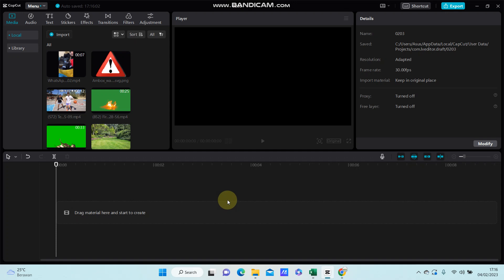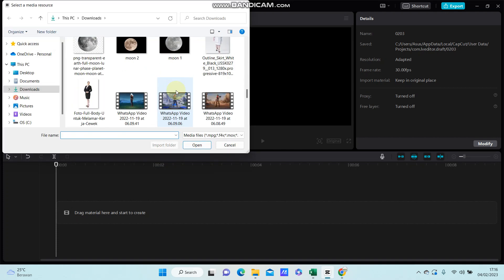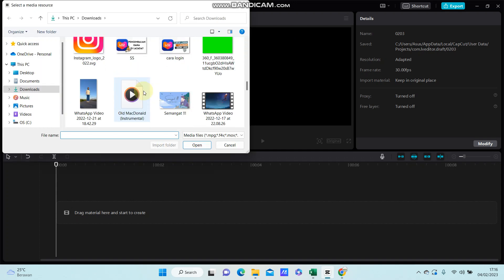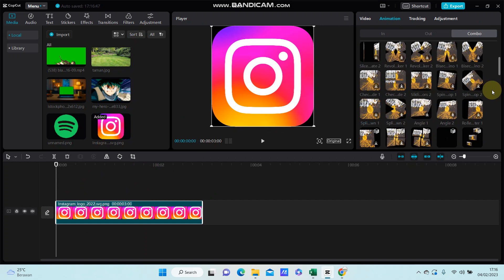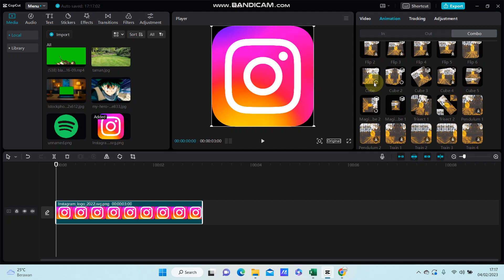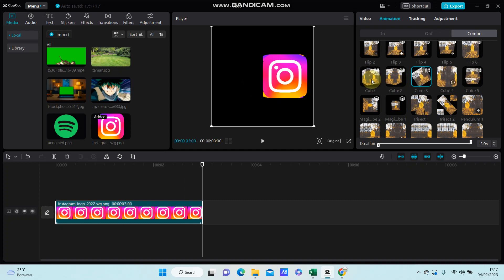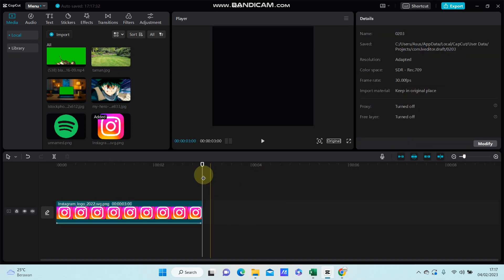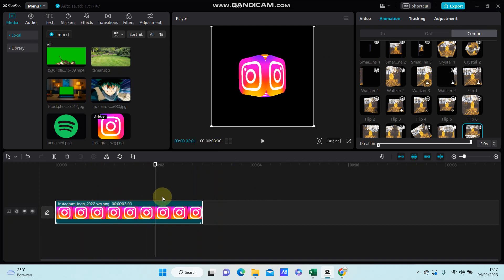How To Create 3D Logo Cube In CapCut PC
Learn how you can make this animated 3D object in CapCut by watching this video.